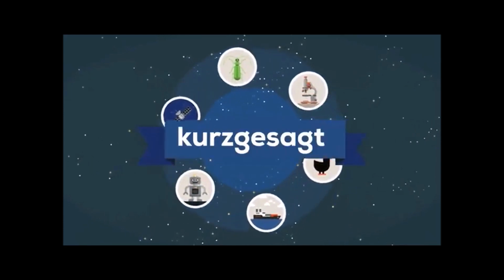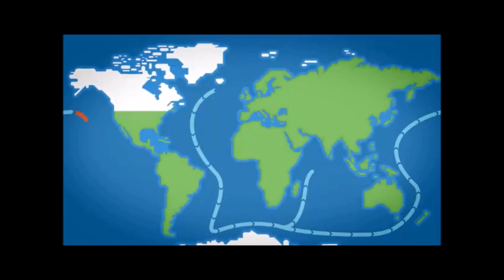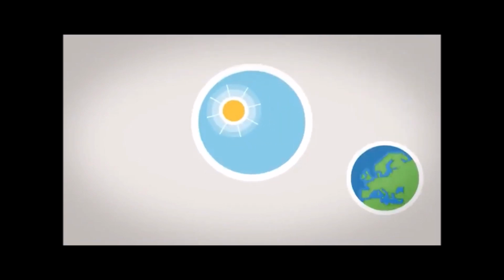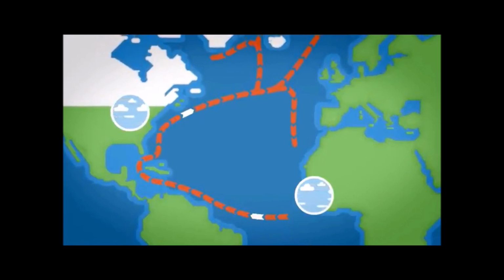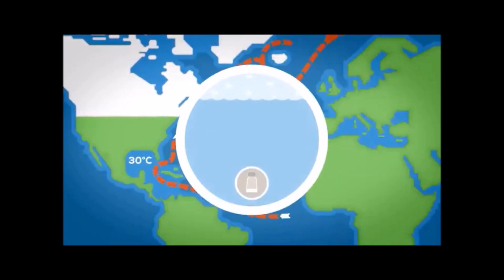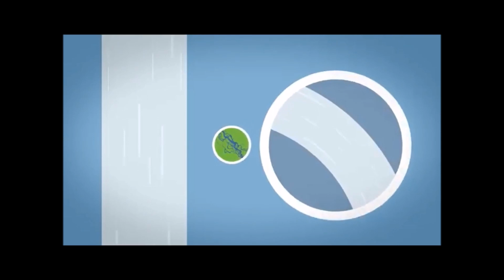The Gulf Stream Explained reaction